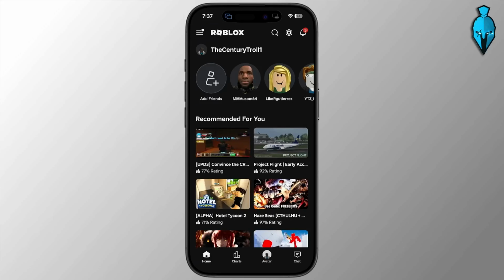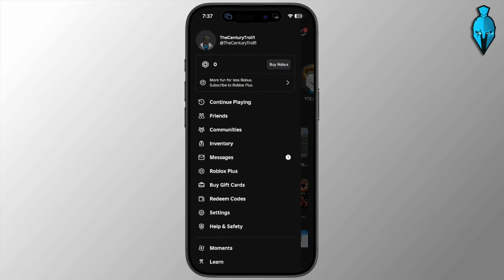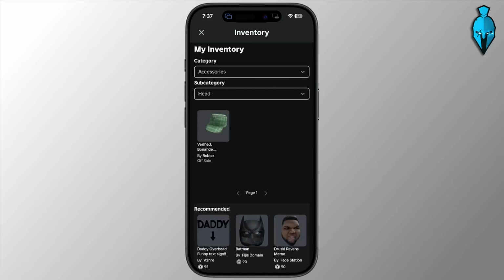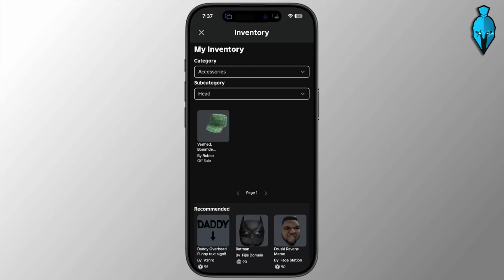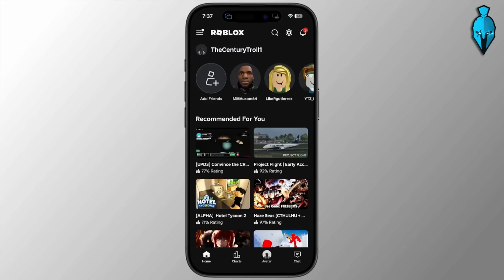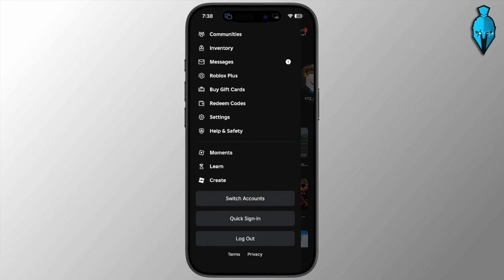Roblox Purchased Item Not Showing Fix On Mobile - Full Guide